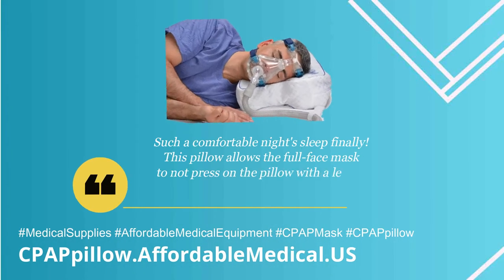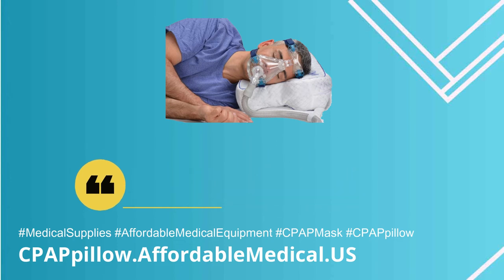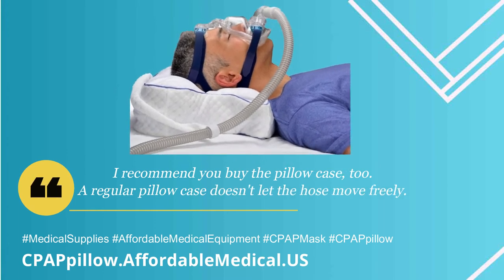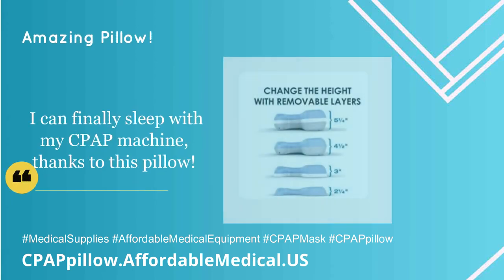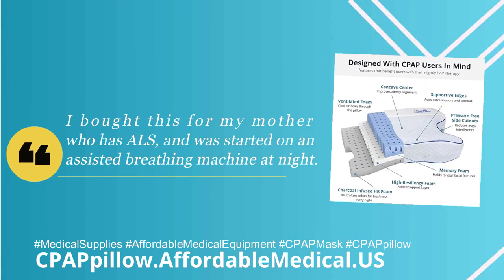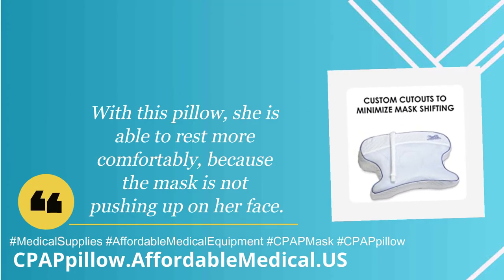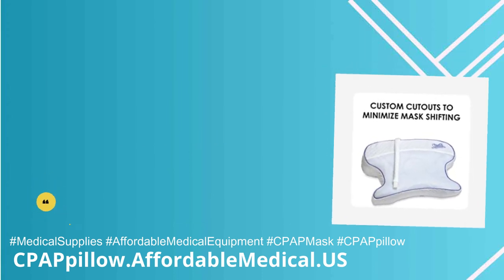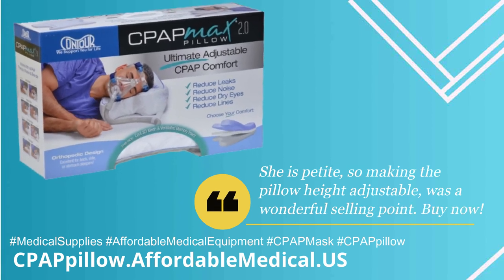CPAP Amazing Product Reviews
Here are some of the CPAP Max 2.0 Pillow users! Hear them how they love this product!
The CPAPMax Pillow 2.0 allows you to sleep comfortably and in compliance with its special features made especially for nightly PAP Therapy users.

The Contour Products CPAPMax Pillow 2.0 is a uniquely designed cpap bed pillow created to help improve your night time PAP Therapy comfort no matter if you are a side, back or stomach sleeper.